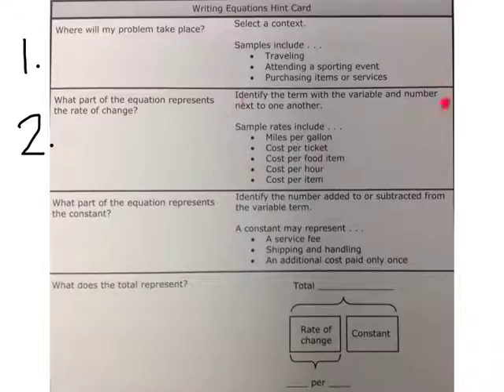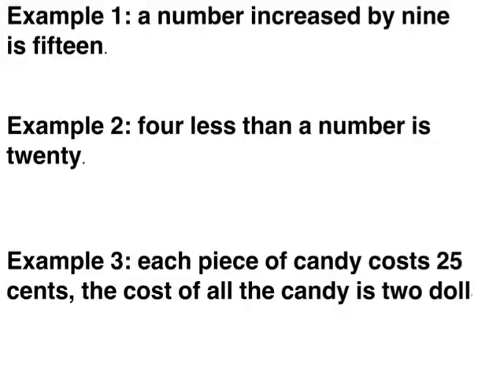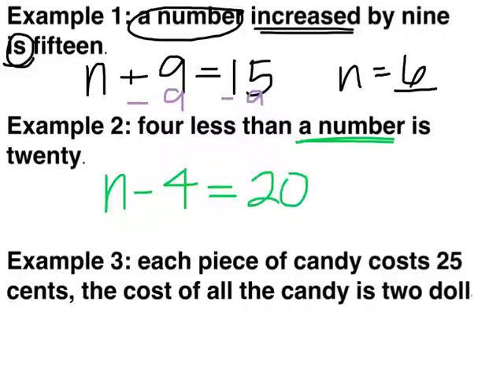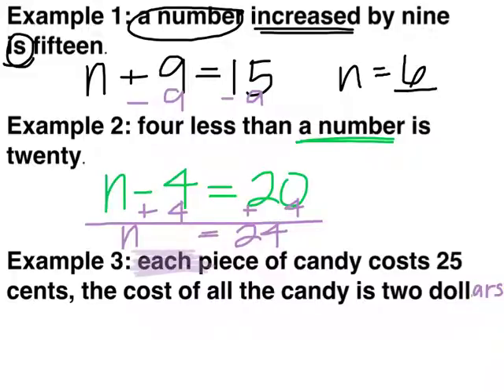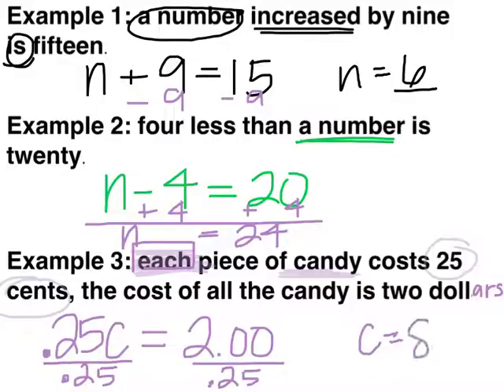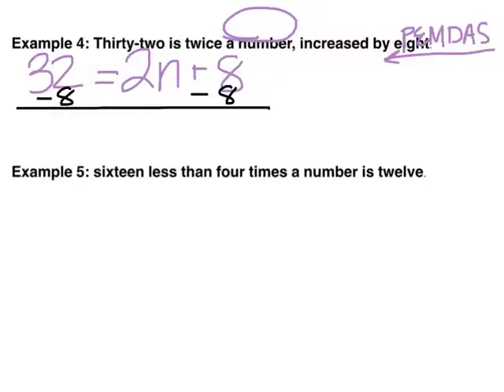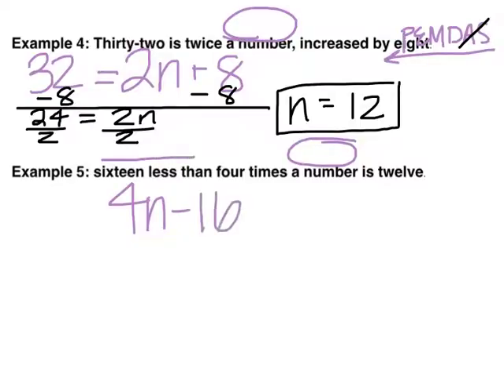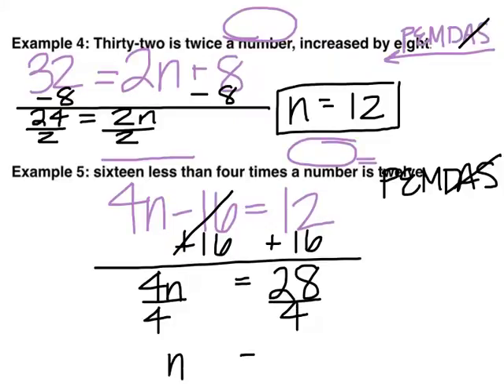Writing equations from situations